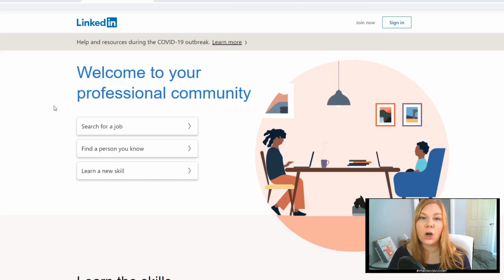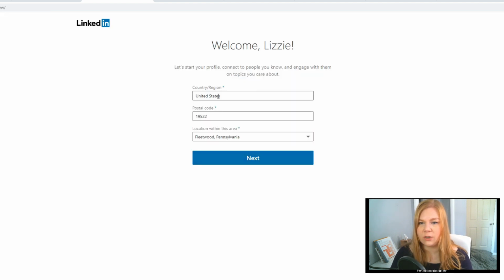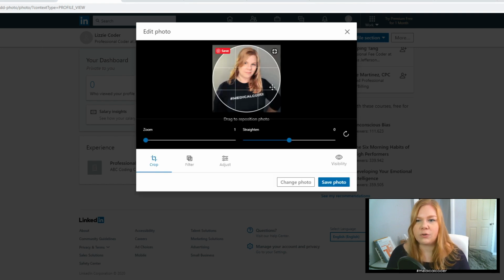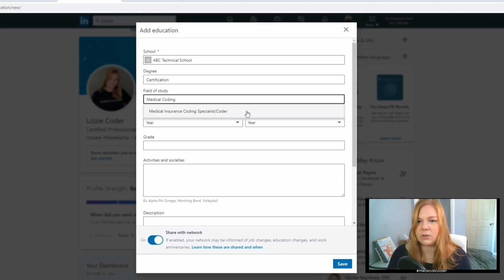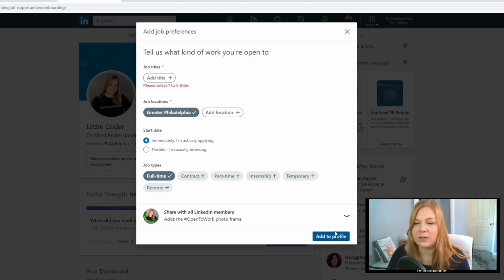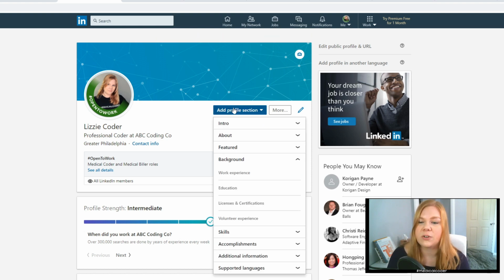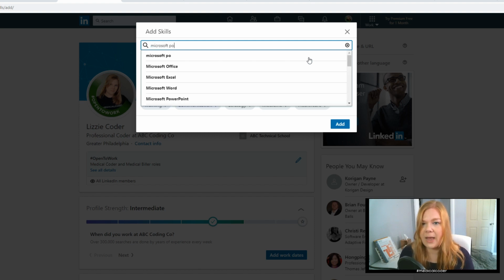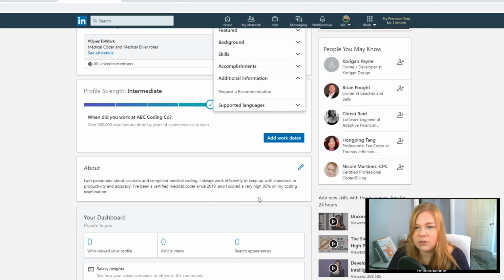MEDICAL CODING LINKEDIN PROFILE TIPS - Tutorial and Tips for Medical Coder Job Seekers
If you are looking for a new opportunity in medical coding YOU. NEED. TO. BE. ON. LINKEDIN.

Easier said than done, right? Well, in this video I'll take you through the full tutorial on setting up your account and provide some suggestions of what types of materials to include as a medical coder. Use these tips to boost your profile and highlight your skills to a huge network of recruiters and employers!

2021 CPT
2021 ICD-10-CM
2021 HCPCS